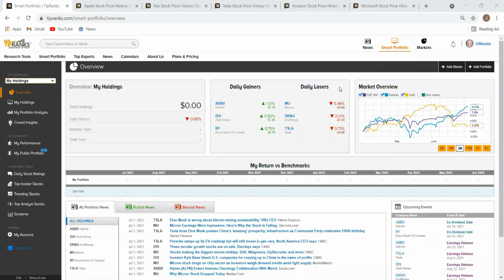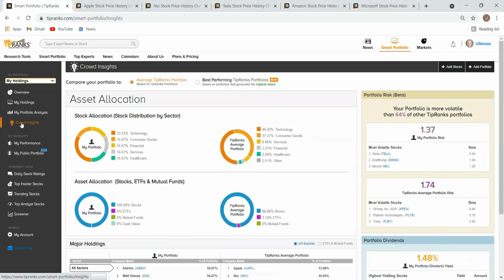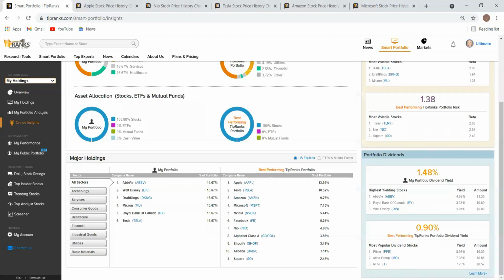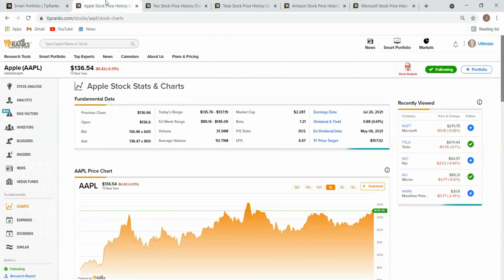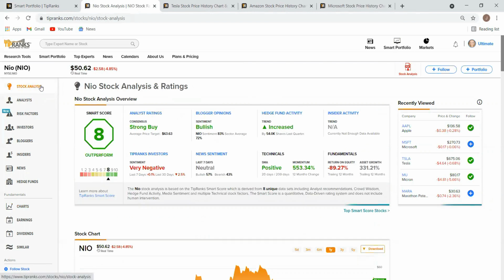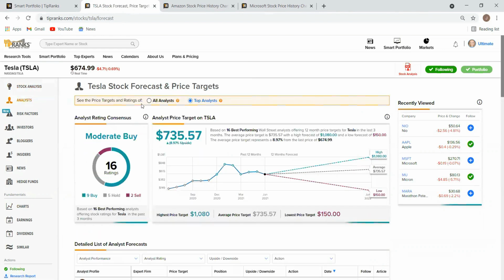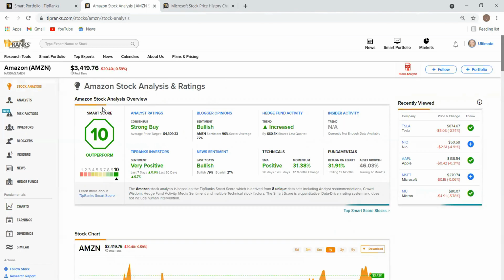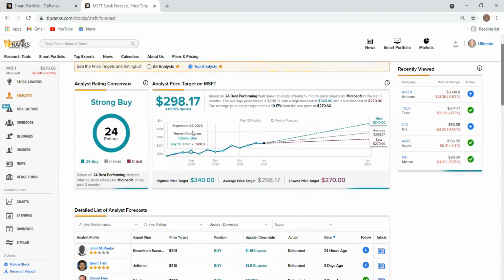TipRanks Smart Portfolio TOP Stocks!! How Many Do You Hold??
Using Crowd Insights to see what are the most popular stocks in TipRanks Smart Portfolio's!! How many of these popular stocks do you hold in your portfolio??